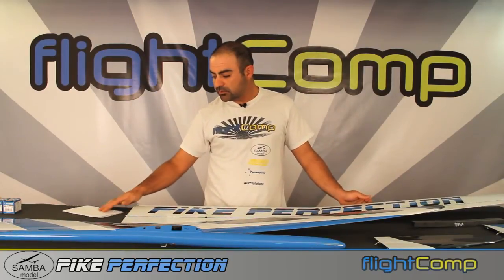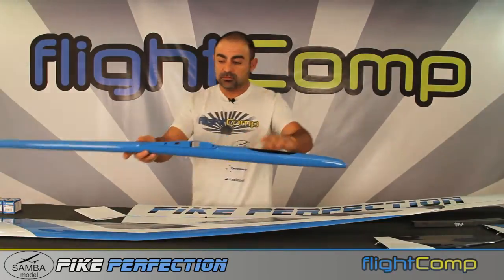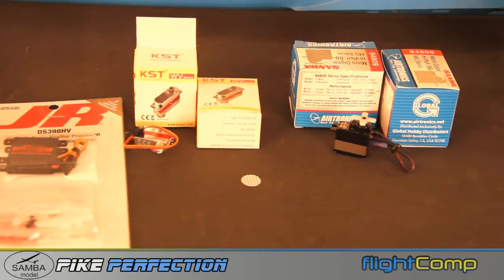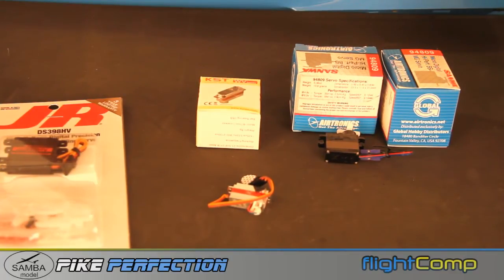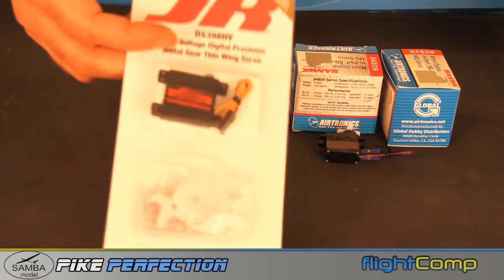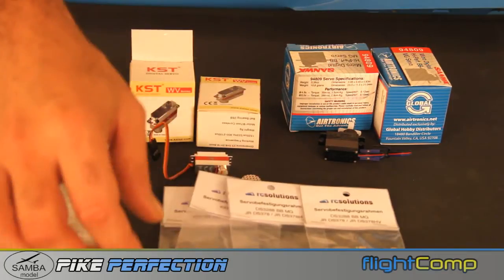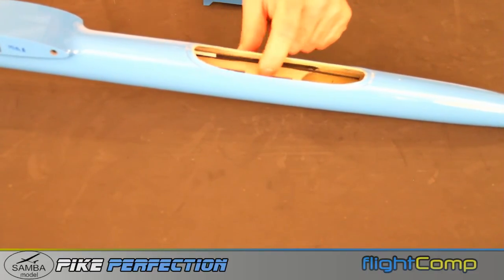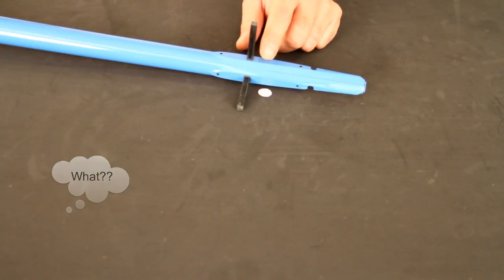Samba Pike Perfection SL V-tail F3J Overview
We got out hands on SL V-tail. Let's see how well the V-tail model performs against the X-tail. This is a brief overview, we will go more in depth once the model is built.  For more information about the Perfection-